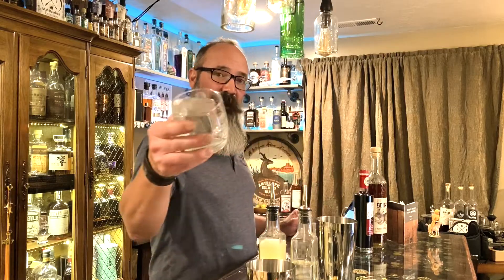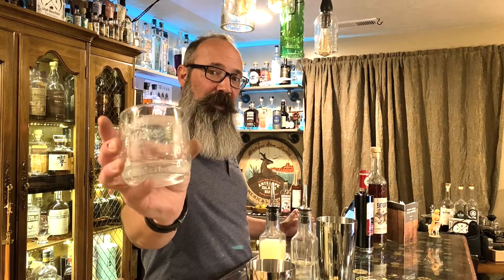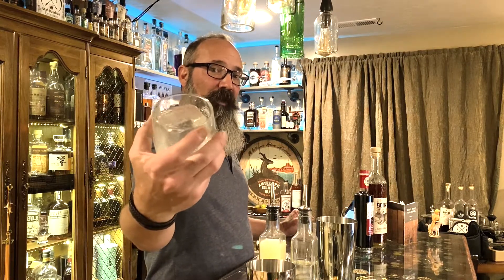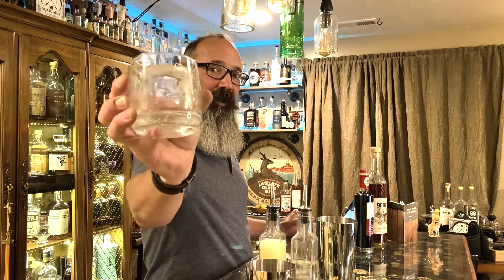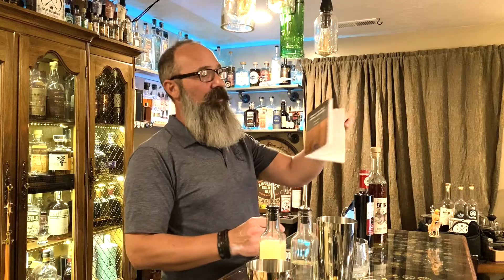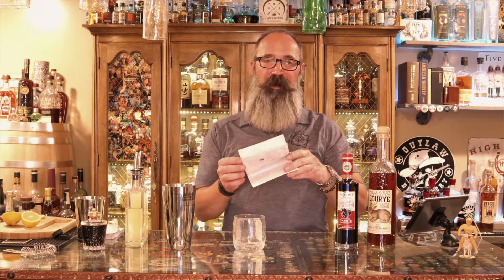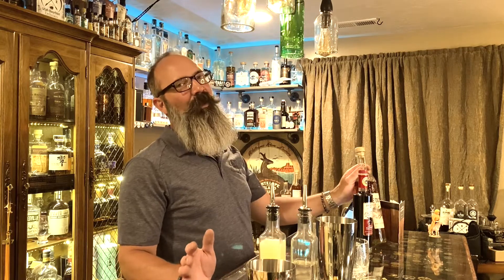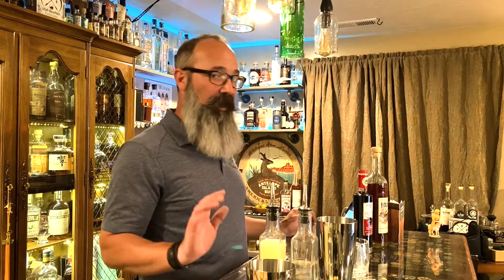Spirit Trail Cocktail Videos Ep. 38 Bourbon Renewal Feat. High West Distillery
The Bourbon Renewal features one of the distilleries on Utah's Spirit Trail, High West Distillery. As is the case with all Spirit Trail Cocktail Videos this cocktail is inspired by the men and women who craft their spirits right here in Utah.

For information about Utah's Spirit Trail and the participating distilleries please

And Twitter: @Utahspirittrail

The Bourbon Renewal:

2 oz / 60 ml High West Distillery Bourye
.5 oz / 15 ml Creme de Cassis
1 oz / 29.5 ml Lemon Juice
.5 oz / 15 ml Simple Syrup
1 Dash of Angostura Bitters
Add all ingredients to a cocktail shaker with cube ice and shake for 10-15 seconds. Then strain into a cocktail glass with ice.
Garnish with a lemon wheel.